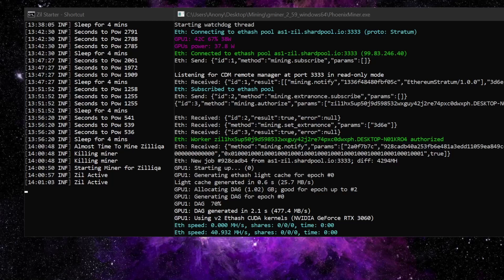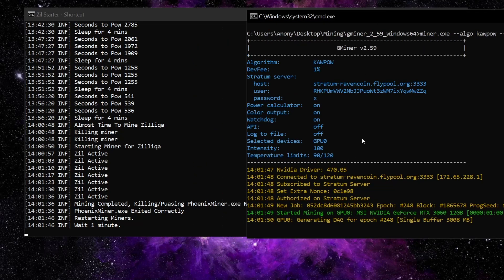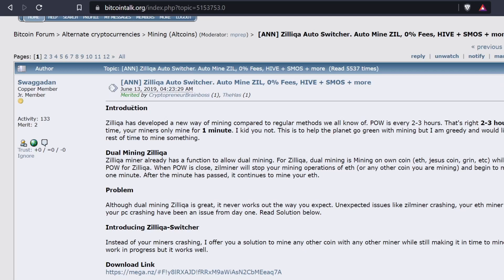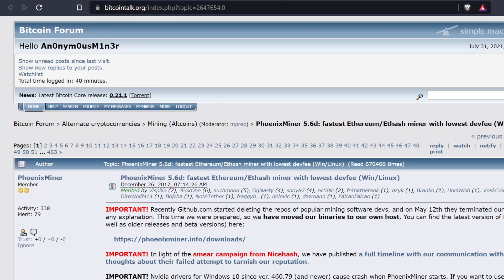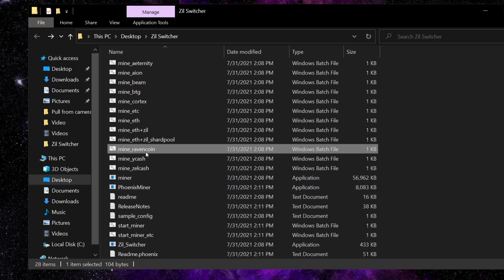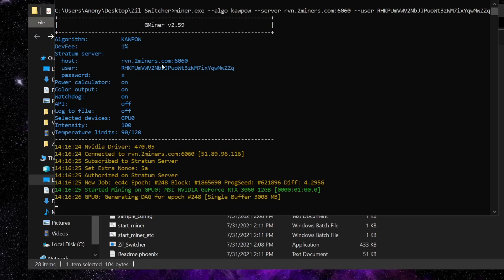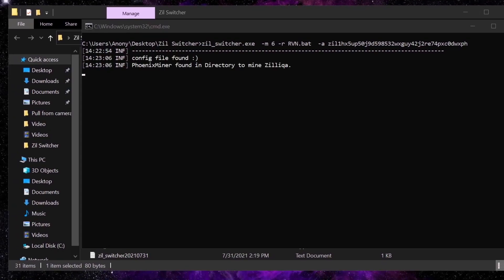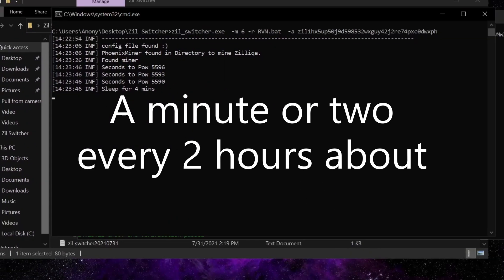How to mine Zilliqa in Windows and ANY OTHER COIN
In this video I will go over using the zero fee Zilliqa Switcher tool. It is a tool that will allow you to mine whatever coin you are currently mining, using any mining software you are already using (almost), and switch over to Zilliqa mining rounds. Zilliqa is mined in rounds every 2 hours approximately and the rounds last a few minutes. By switching over you can mine a second cryptocurrency that is a really cool project (do your own research, not financial advice I am just showing you how / what I am doing!) and diversify your portfolio!

Please note none of this is financial advice, cryptocurrency can be extremely volatile and unsteady, it is important you do your due diligence before investing any of your own assets, I am simply documenting the things I use and helping others learn how to use them. I hope you all enjoy.